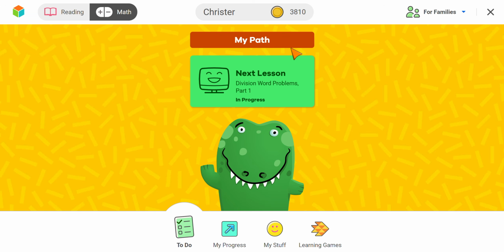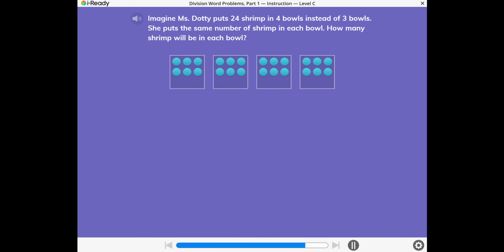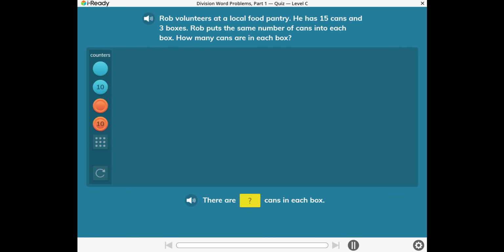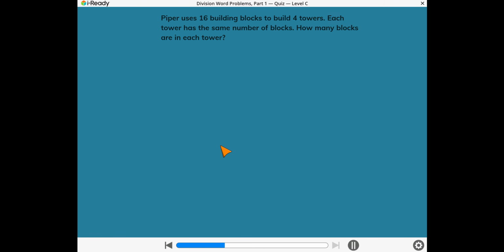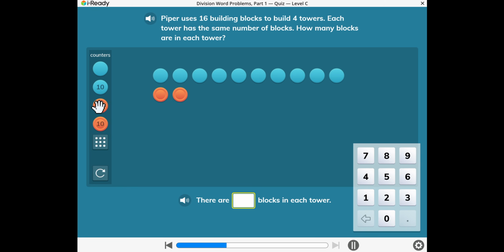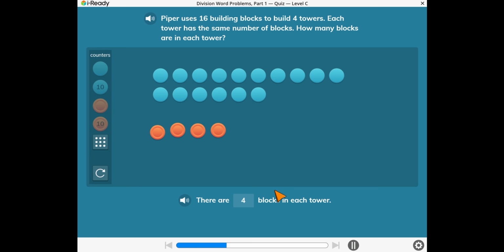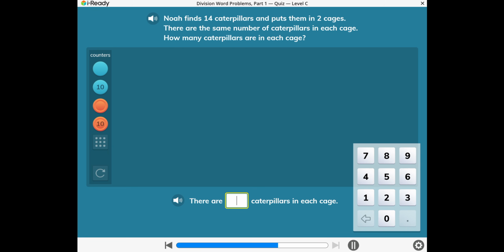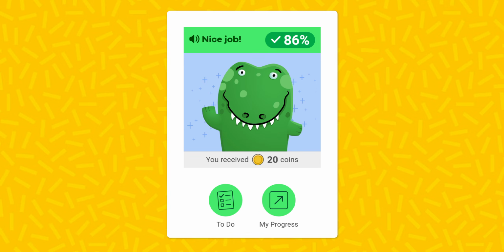Divson word Problems Part 1 i-Ready